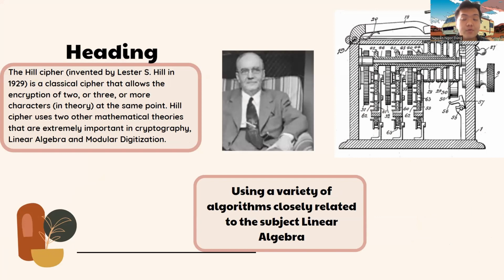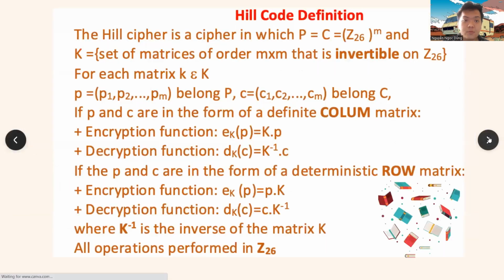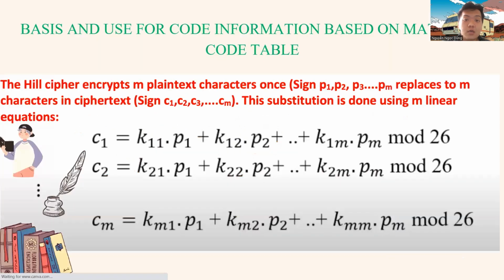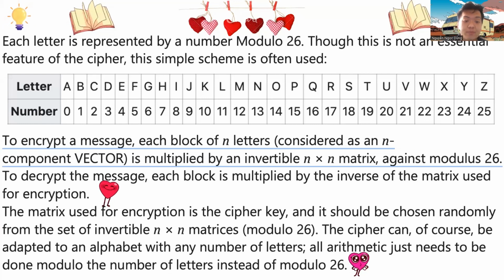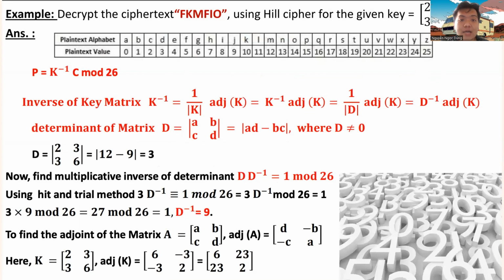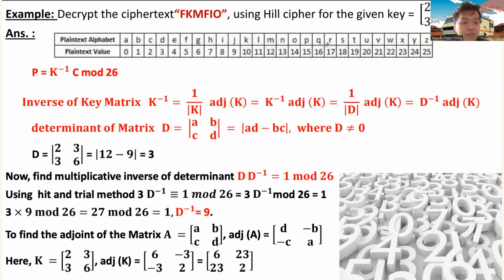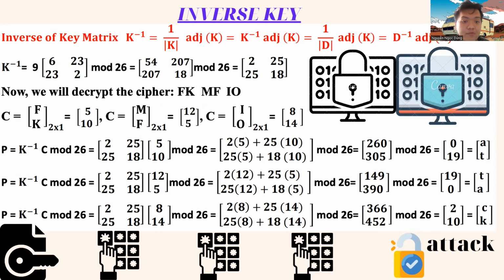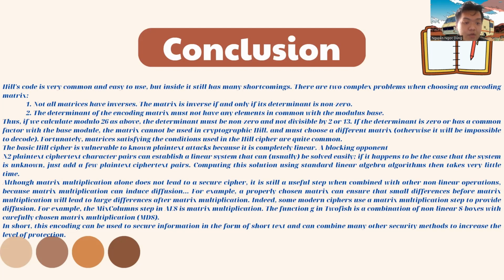CC03- LINEAR ALGEBRA PROJECT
Linear Algebra Project of Class CC03
Team Member:
Nguyễn Ngọc Dũng-2210584
Nguyễn Thành Đạt-2153283